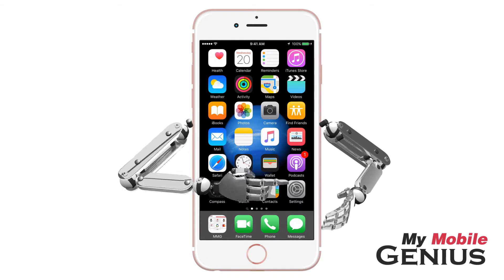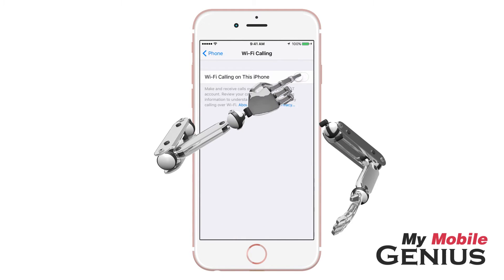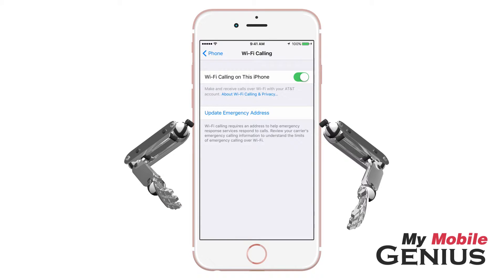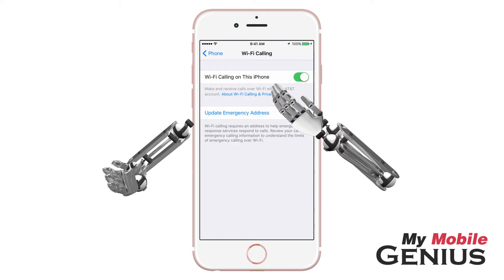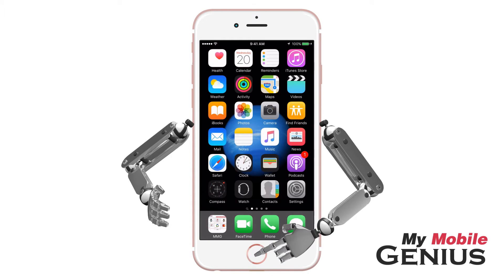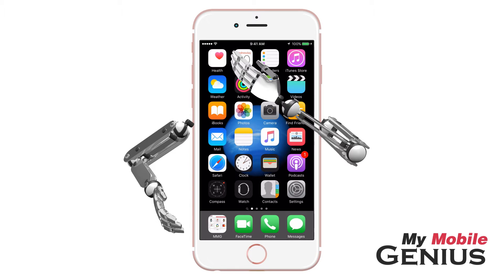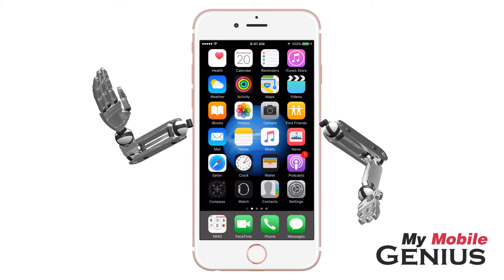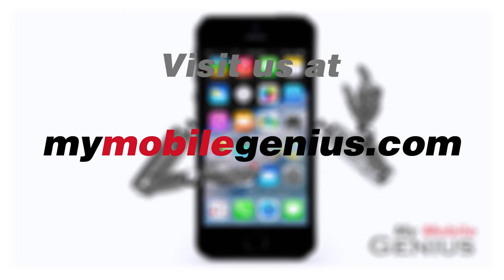When & How To Use WiFi Calling iOS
When your cellular signal is weak and WiFi is available you may enable WiFi calling, so you can make or receive calls or texts over WiFi using your phone number when the cellular signal is weak.

You can use the WiFi calling feature when connected to a Hotspot too.

All four major U.S. cellular carriers support WiFi Calling on some Apple devices.